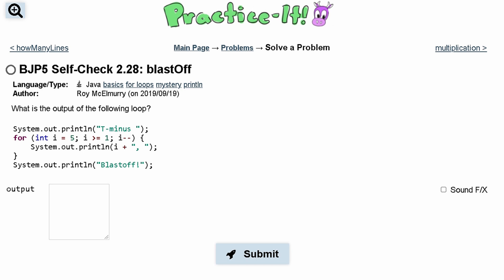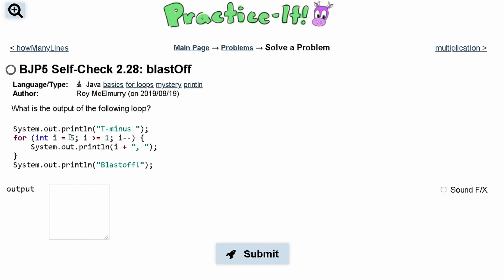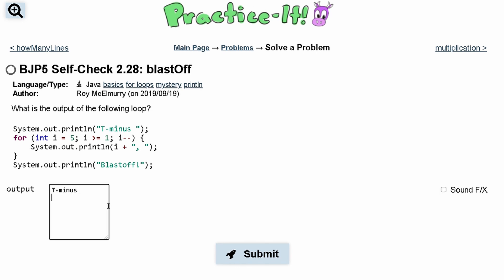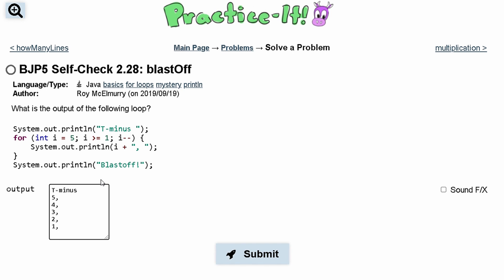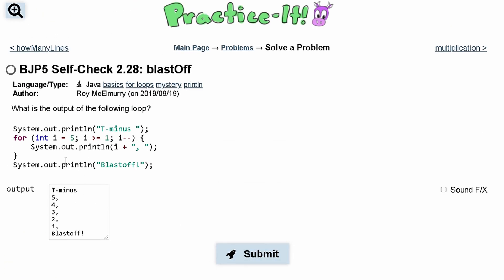Java Practice It || 2.28 blastOff || for loop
Question:
What is the output of the following loop?
System.out.println("T-minus ");
for (int i = 5; i = 1; i--) {
    System.out.println(i + ", ");
System.out.println("Blastoff!");